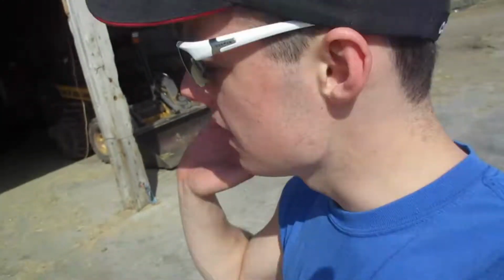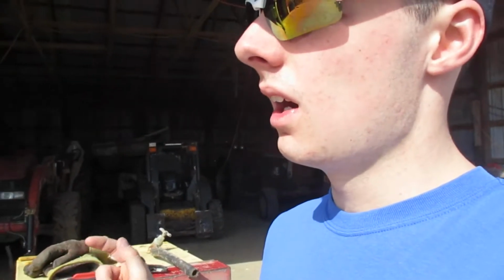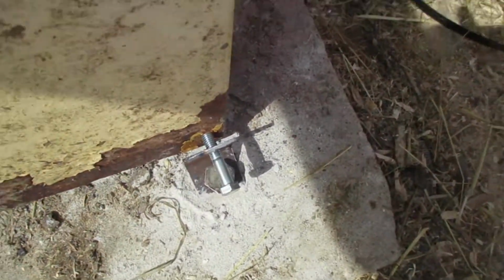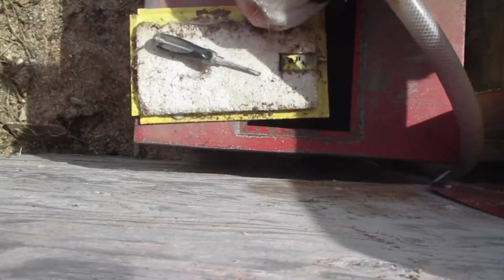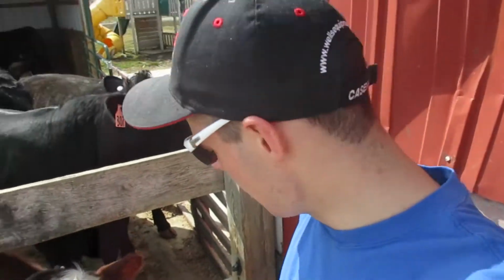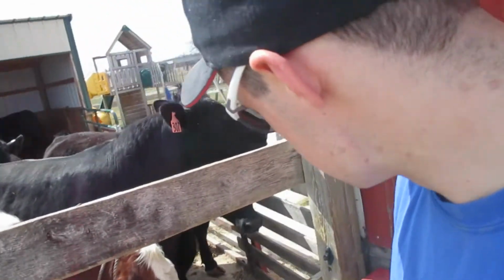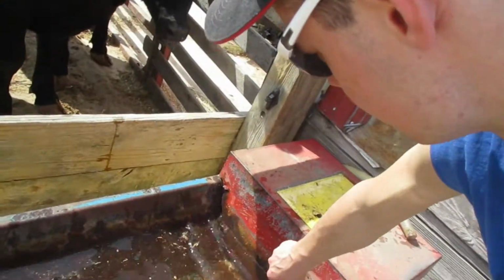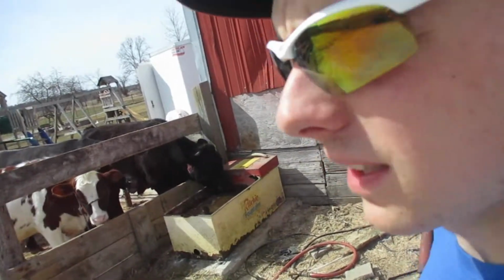Reinstalling A Water Drinker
In this video, Clyde reinstalls a water drinker in the old barnyard.